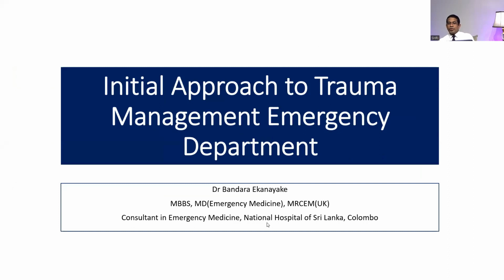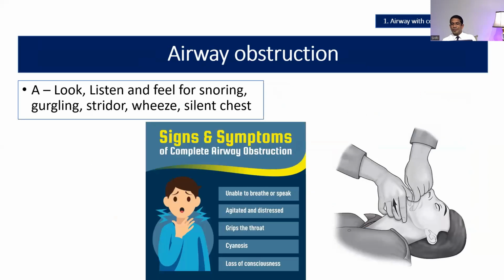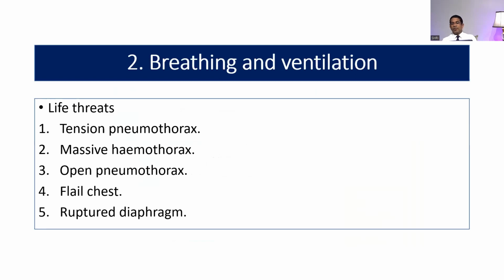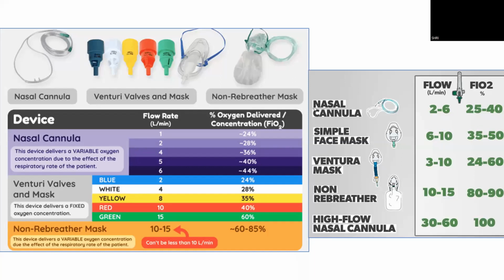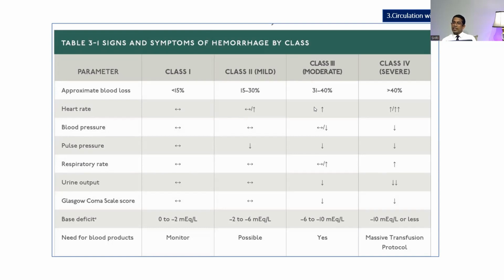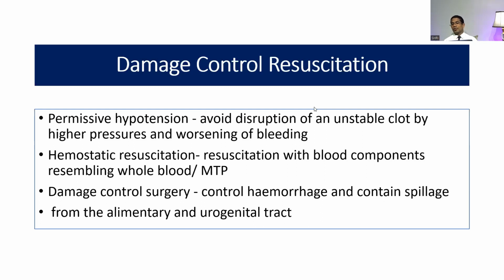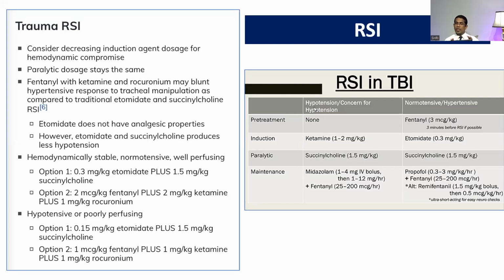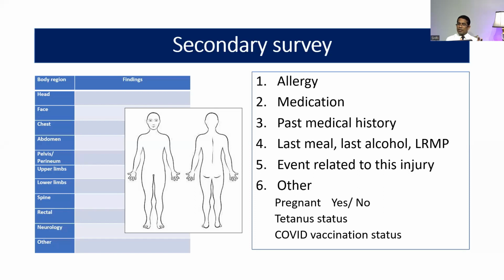Initial approach to trauma management in emergency department - Dr. Bandara Ekanayake